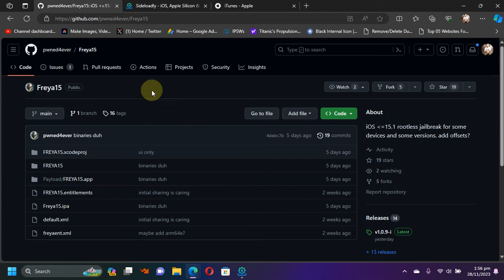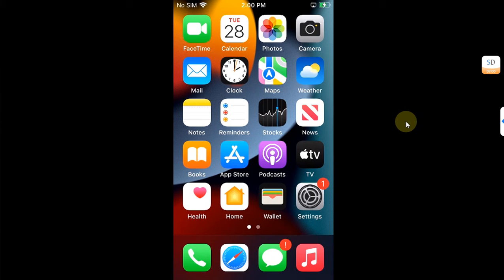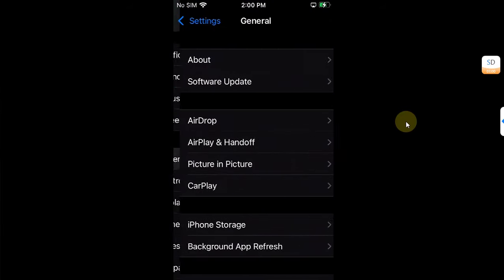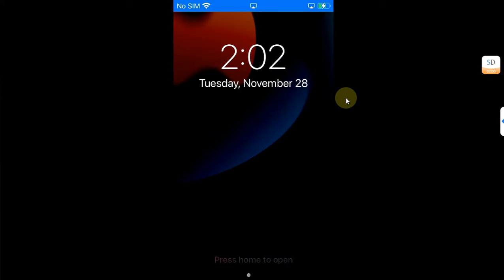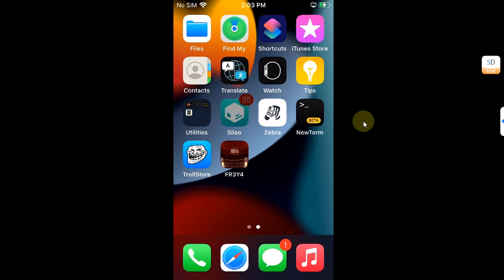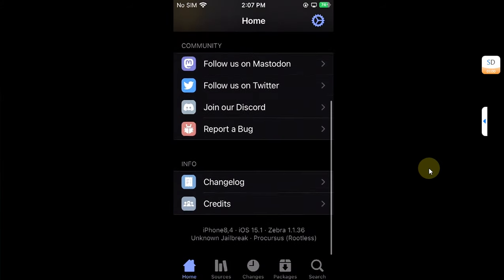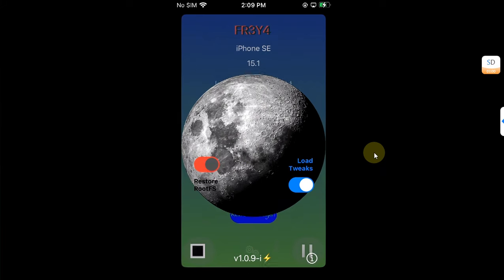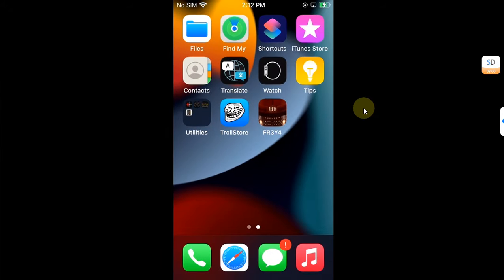Install Freya15 Jailbreak iOS 15 | Arm64 | Trollstore Permasigned Jailbreak | Freya Jailbreak iOS 15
In this video I will show how to install Freya15 iOS 15 Jailbreak for Arm64 devices. Freya15 is fast and stable. This guide also shows to install Freya15 with Trollstore so it stays installed forever even after 7 days. The method shown in this video along with Freya15 is legit and is completely free for everyone.

Topics Covered:
Freya15 iOS 15.1 Jailbreak
Install Freya Jailbreak iOS 15
Jailbreak iOS 15 iPhone 7
iPhone 6S Jailbreak iOS 15